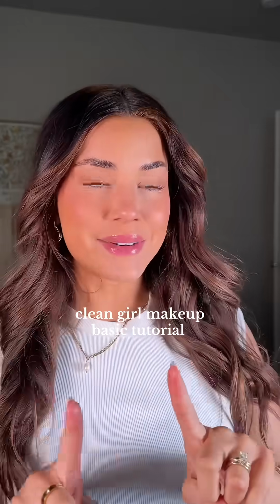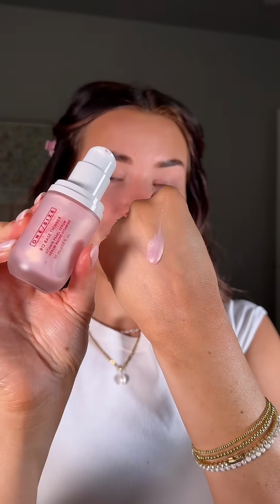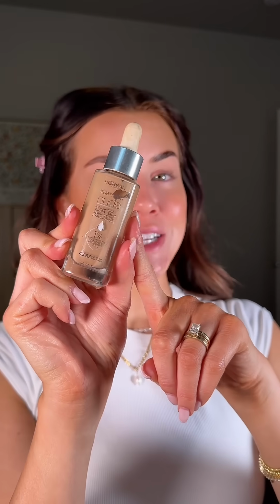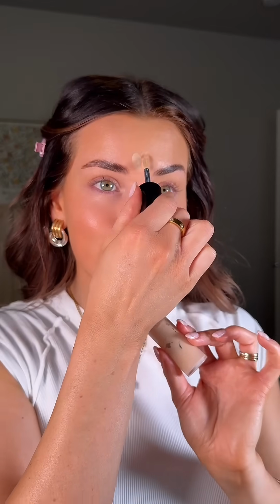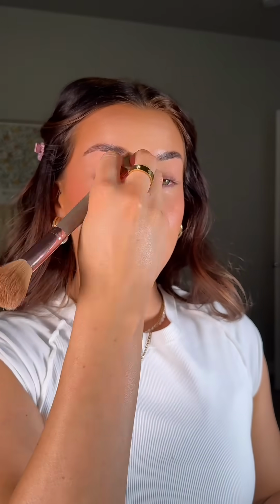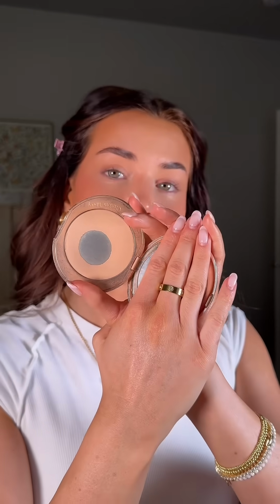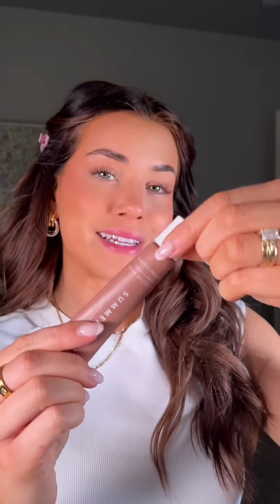makeup 101! Step by step clean girl makeup for everyday:)